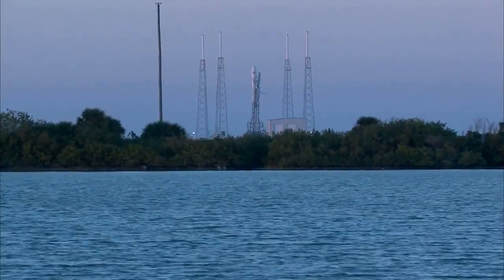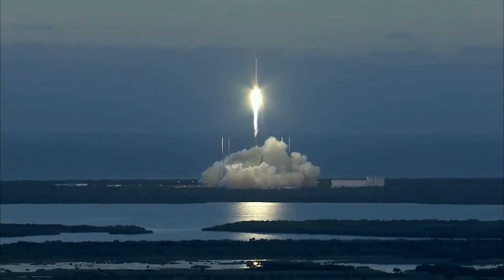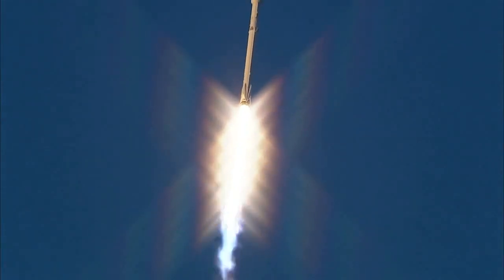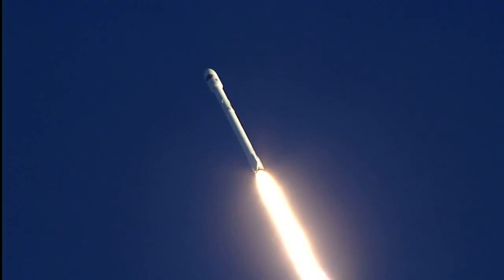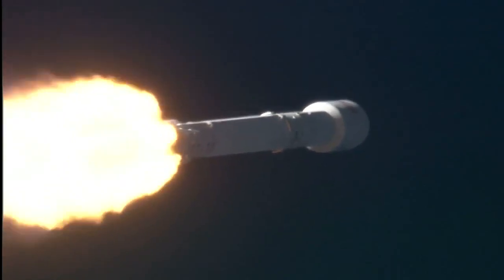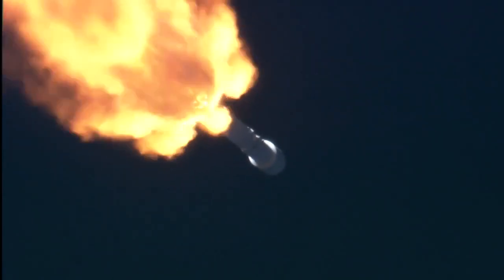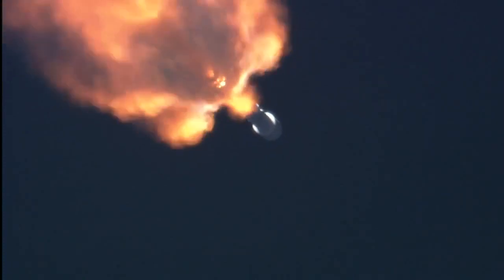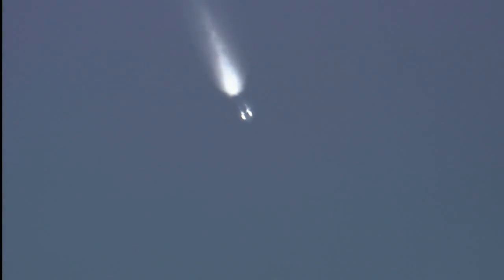nasa, DSCOVR Launches Aboard SpaceX Falcon 9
dscovr_launches_aboard_spacex_falcon_9.mp4